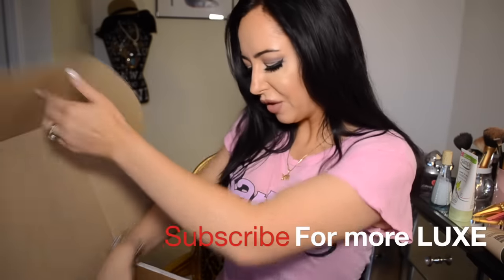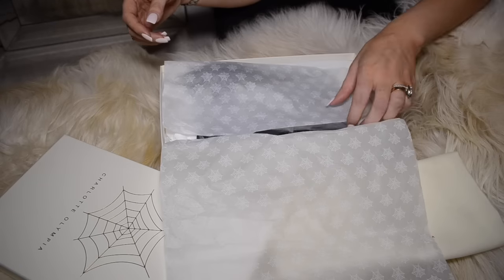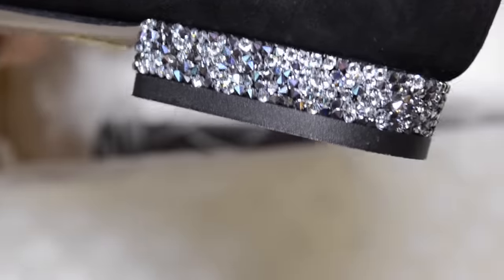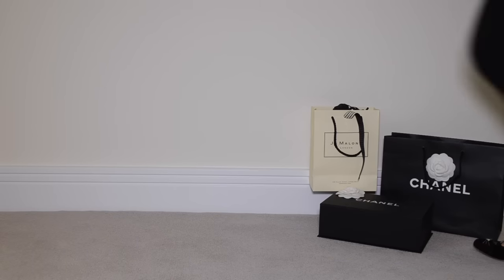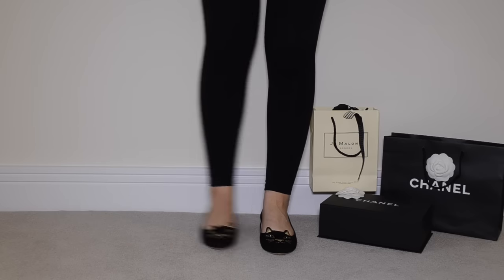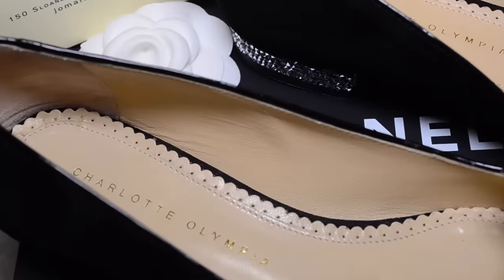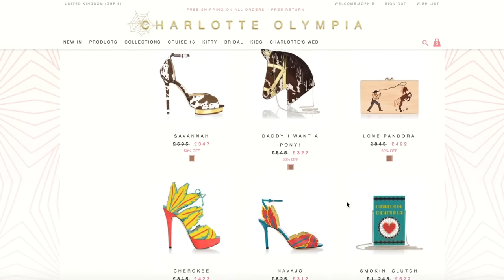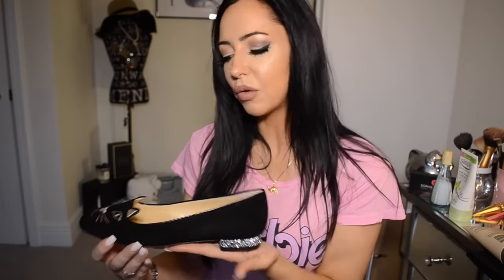Charlotte Olympia "Kitty" Flat | UNBOXING REVIEW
Unboxing / review: sizing & price of the Charlotte Olympia Kitty ballet flats.  Purchased in the sale from the Charlotte Olympia website for £247 from £445 - these shoes are luxurious and great if you have a wide foot.

In this video I am wearing the style ‘LACE’.